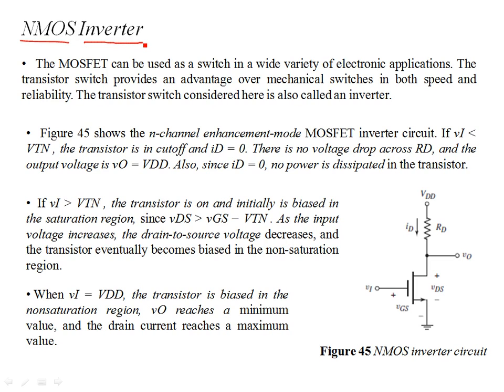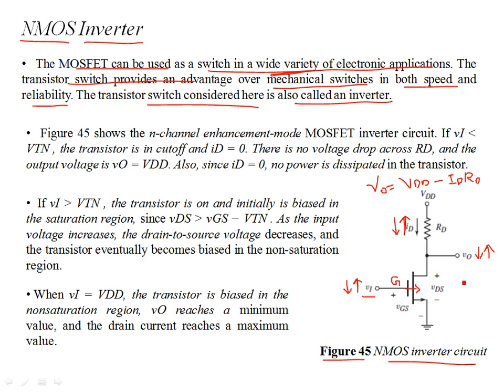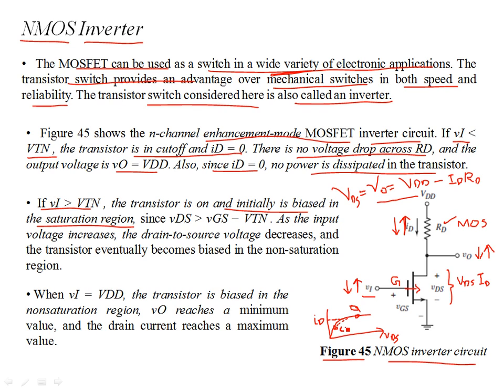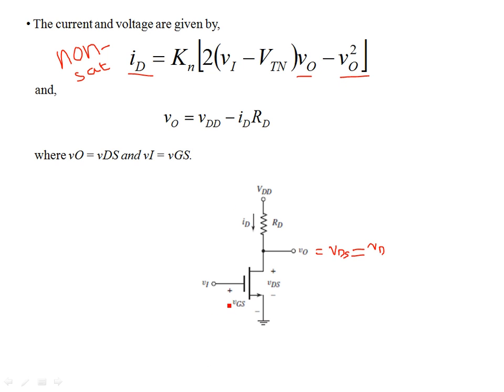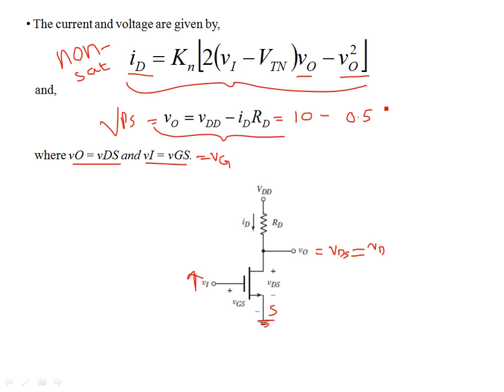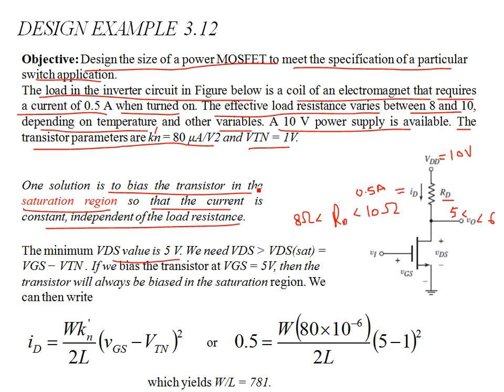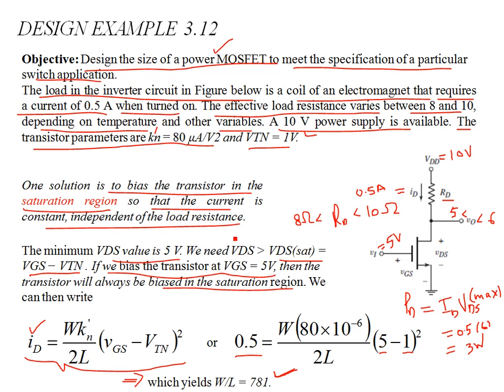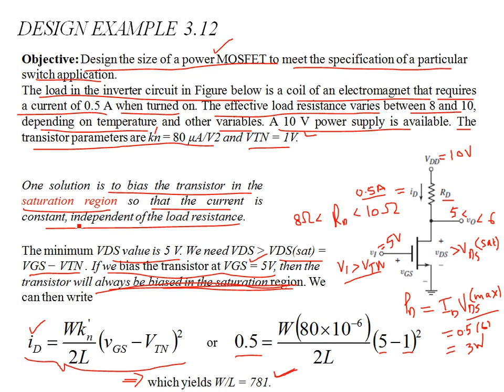NMOS Inverter Part 22